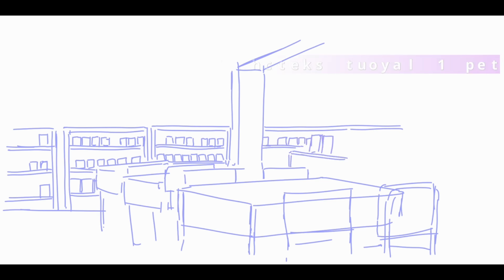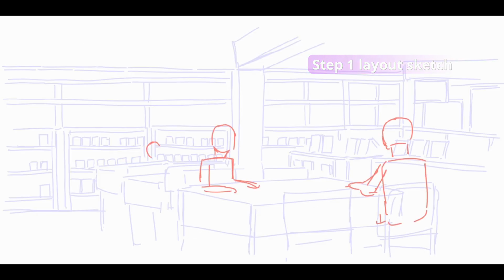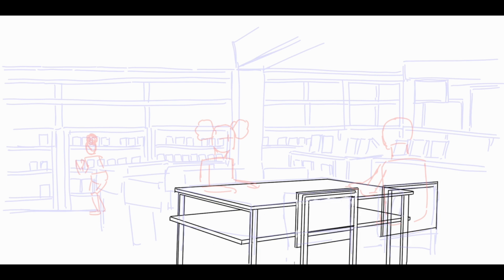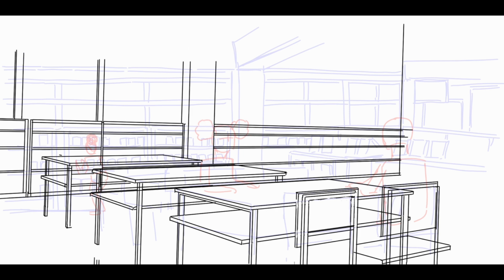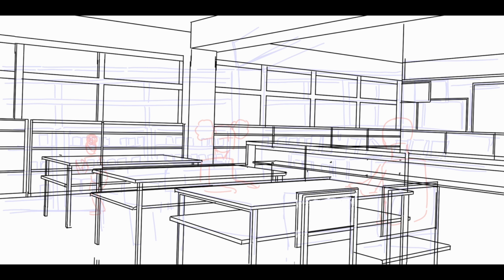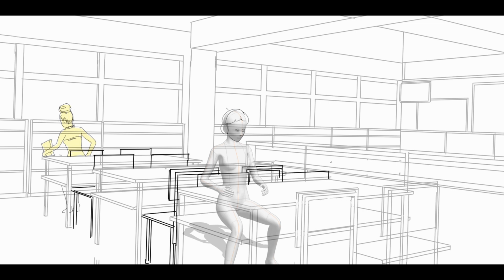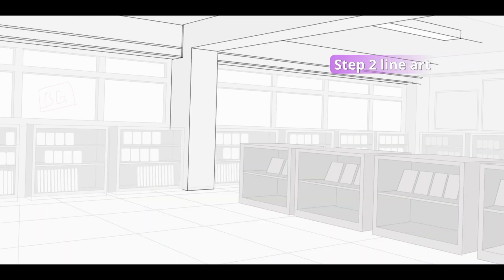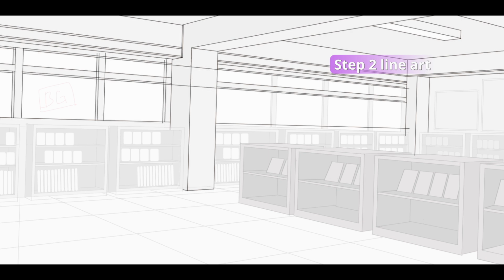How i paint backgrounds in 3 simple steps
Drawing backgrounds shouldnt be that daunting. in this demo I will be showing you How I approach drawing my backgrounds for animation.